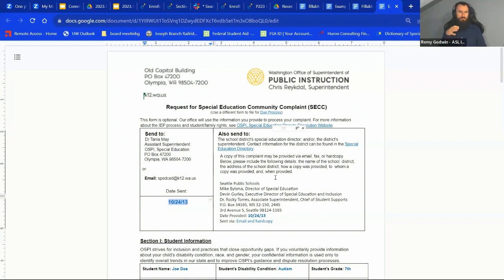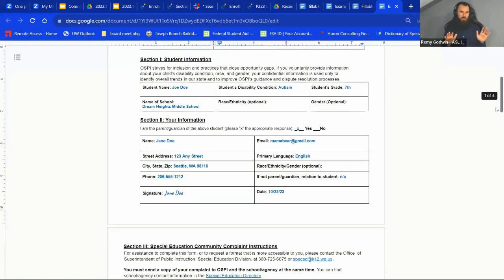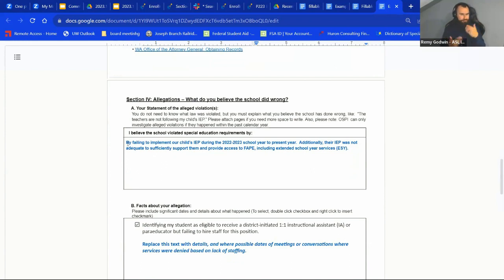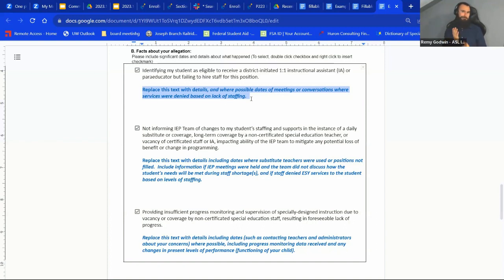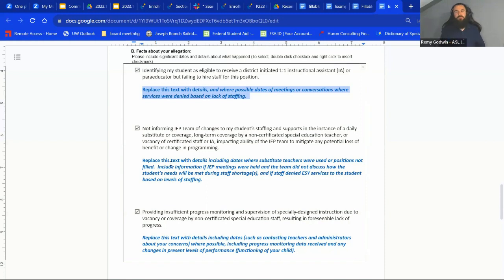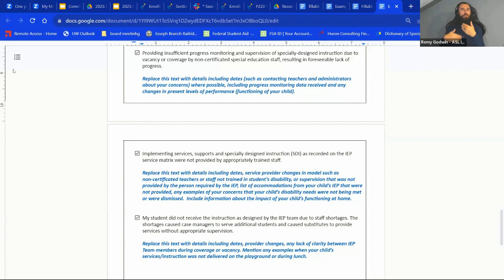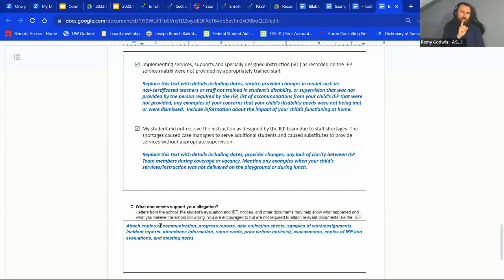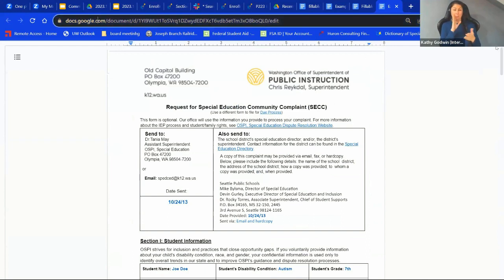Editable OSPI Community Complaint Form for staffing shortages impacting delivery of services.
Segment is from SSEPTSA monthly meeting on October 24, 2023.